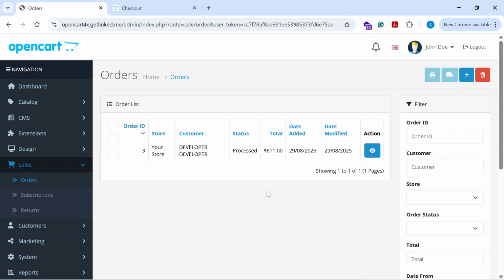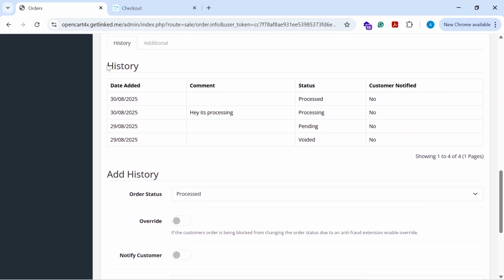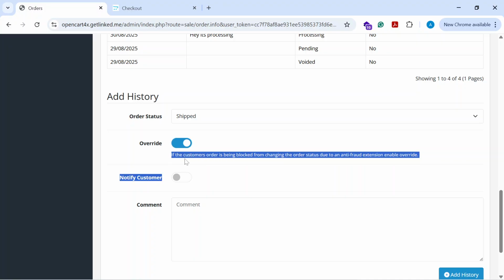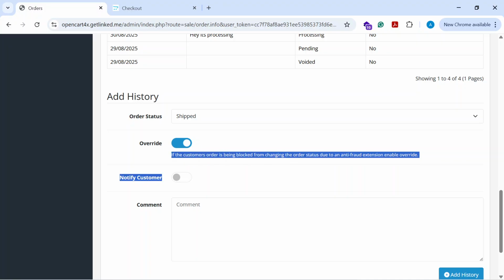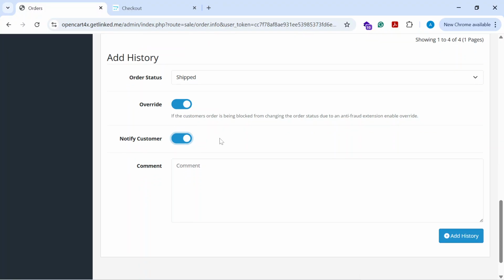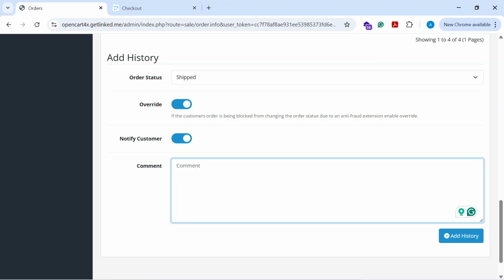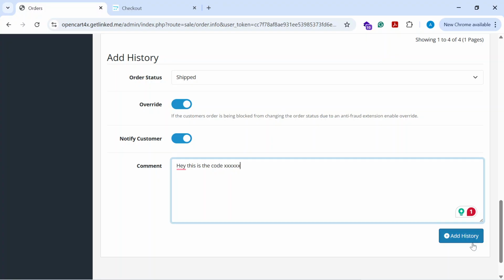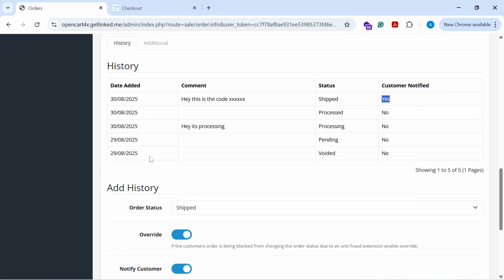OpenCart Tutorial - How to update Order status in OpenCart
Learn how to update customer order status